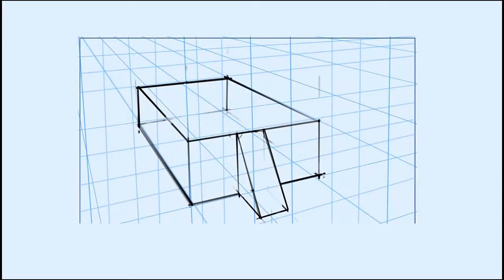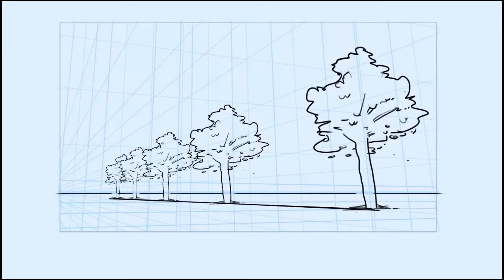Photoshop rendering techniques tutorial Perspective Sketching 2 - Form and Design Intro